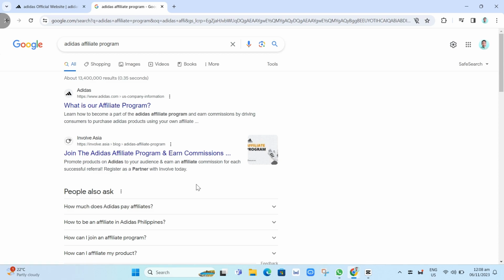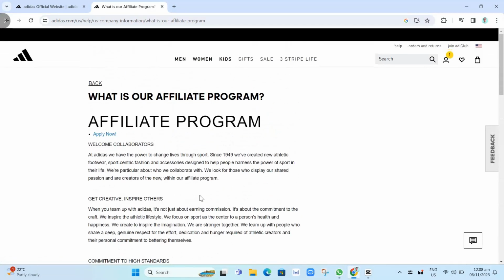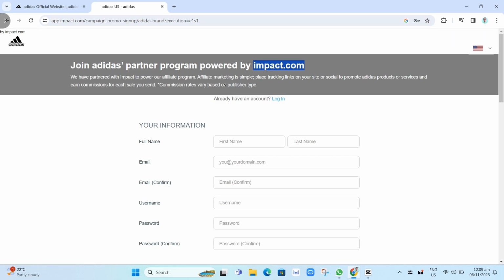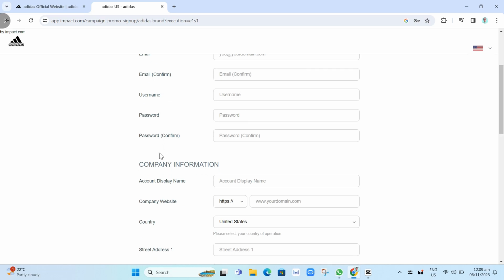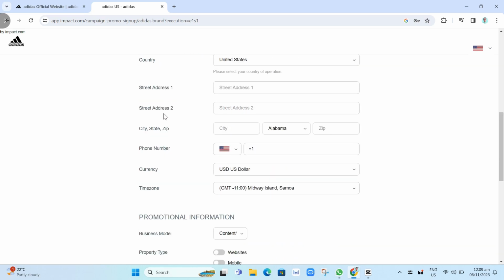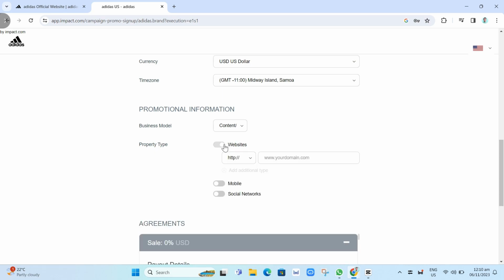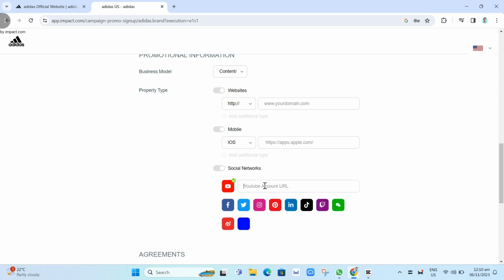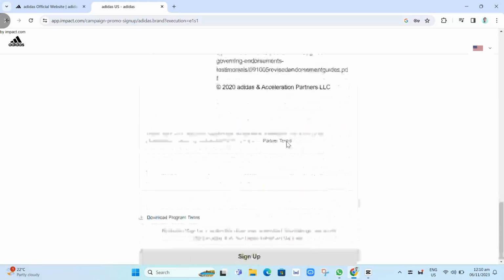How To Sign up For Adidas Affiliate Program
In this video you will learn how to sign up for Adidas Affiliate Program.